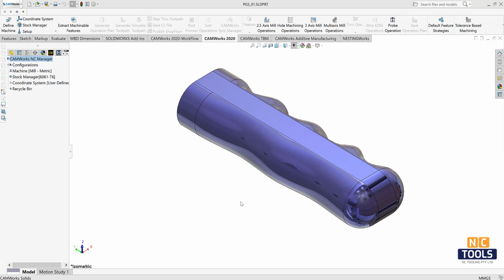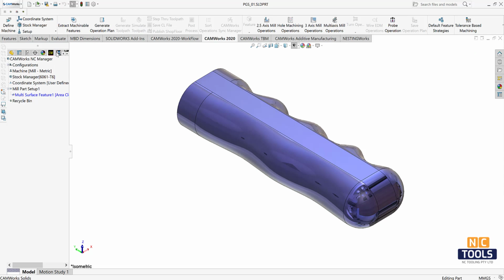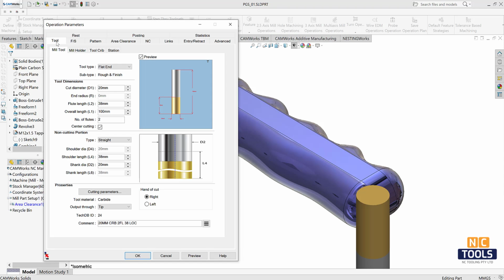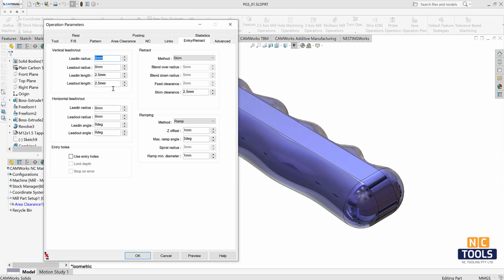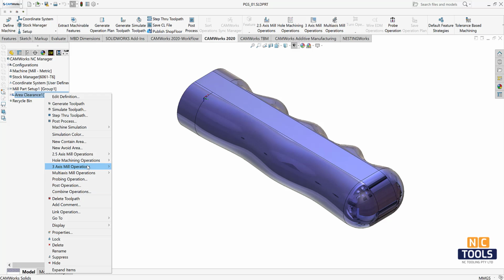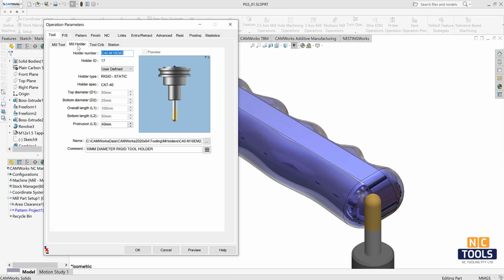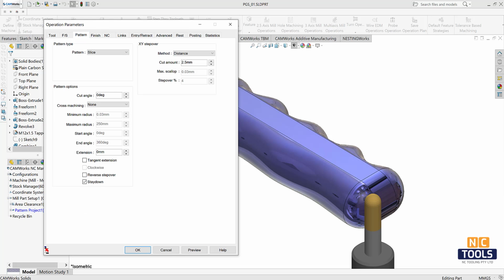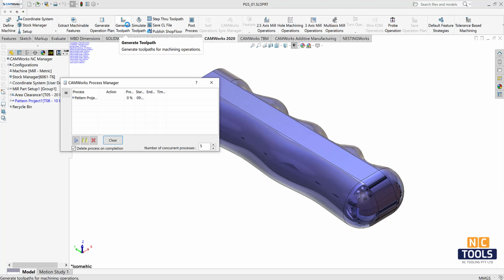#11 - Insert 3 Axis Operations and adjust common operation parameters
more training Videos on CAMWorks Solidworks cam